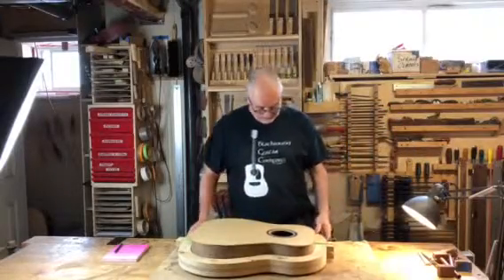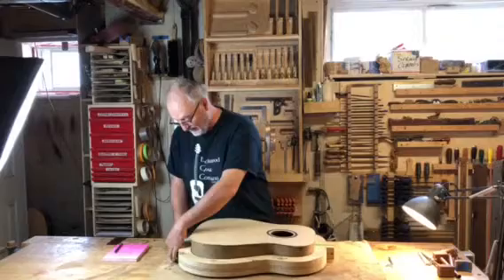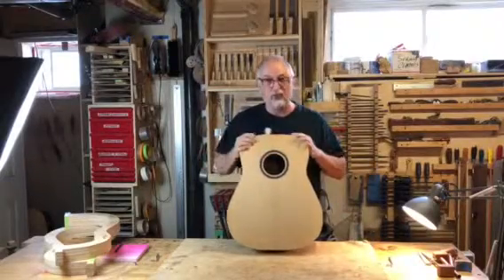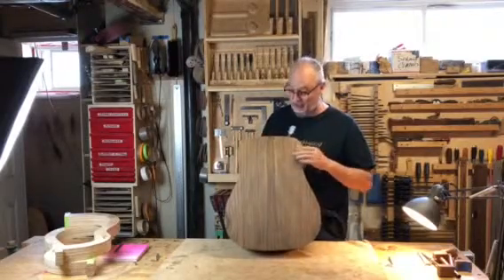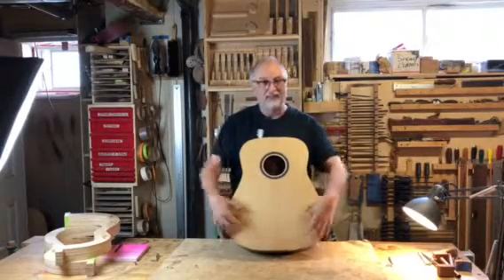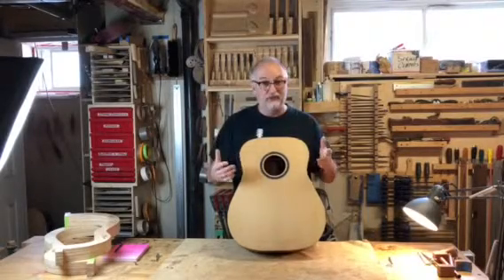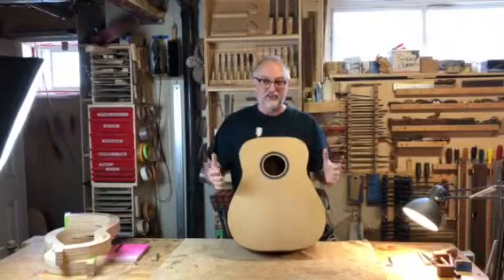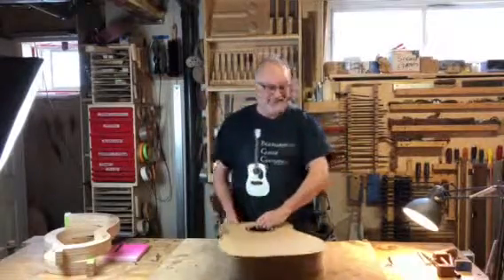Blackwood Guitar Co. new Pro Super Jumbo body design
This short video highlights the advanced design features of the new Blackwood Guitar Co. Pro Super Jumbo guitar.